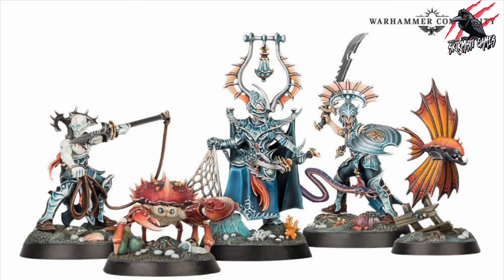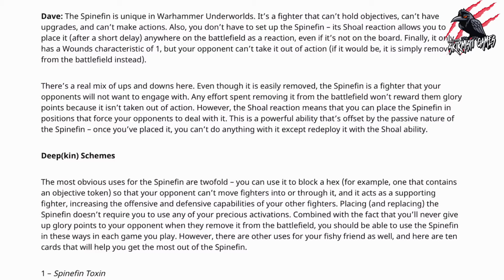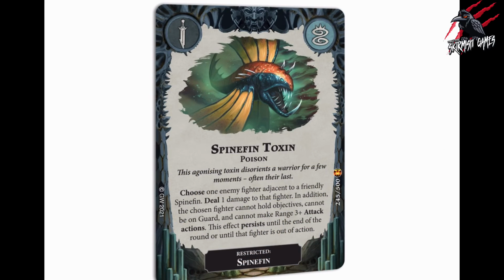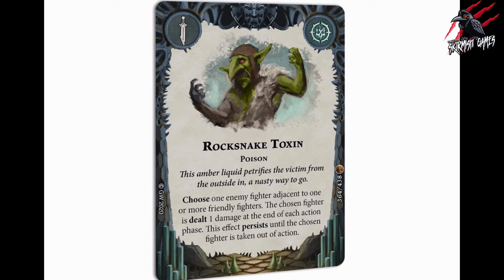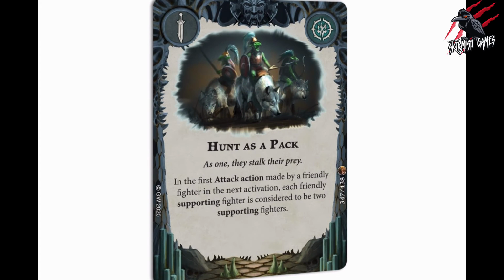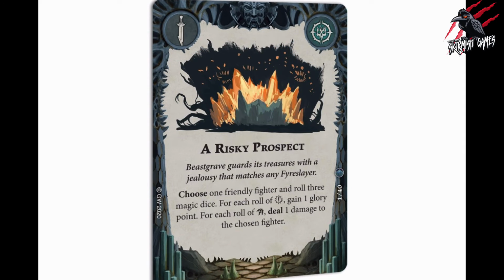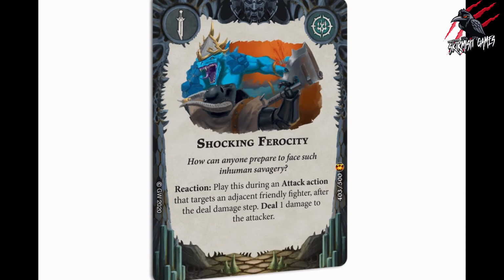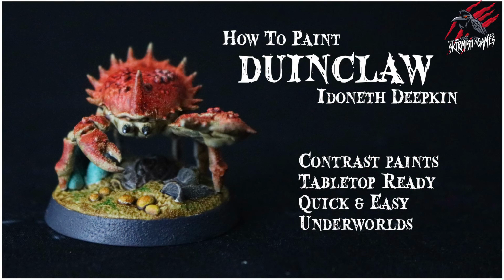HOW TO USE SPINEFIN IN YOUR GAME - IDONETH DEEPKIN Warhammer Underworlds Elathain‘s Soulraid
Thanks for coming to watch this Warhammer Underworlds HOW TO USE SPINEFIN IN YOUR GAME video.

I really like these sets and the new Direchasm season sets are just awesome, they’re great quality and the miniatures for this year have been awesome so far. IDONETH DEEPKIN is one of my favourites!